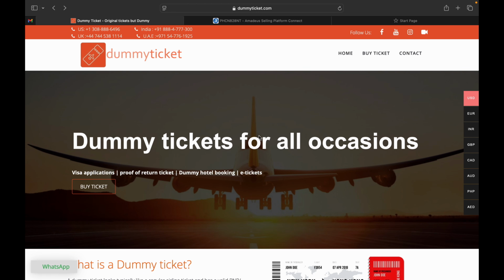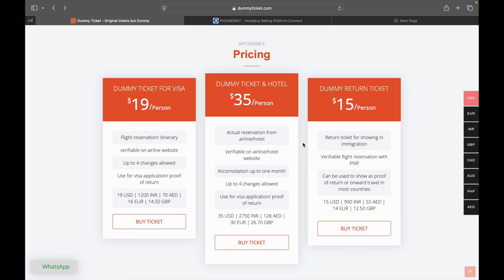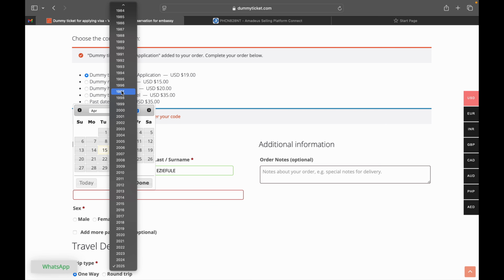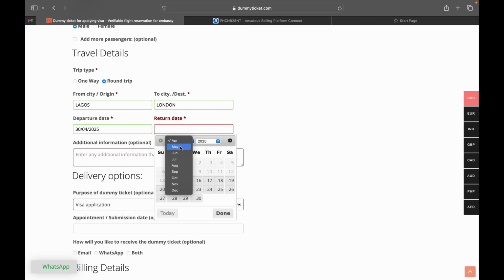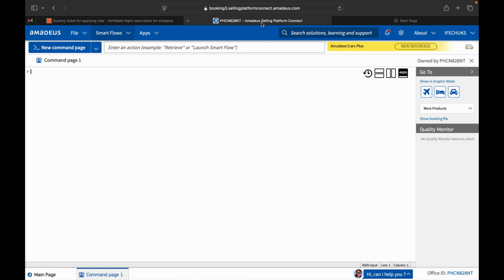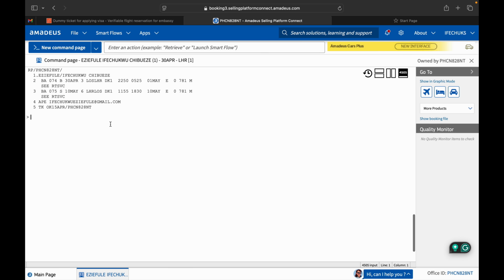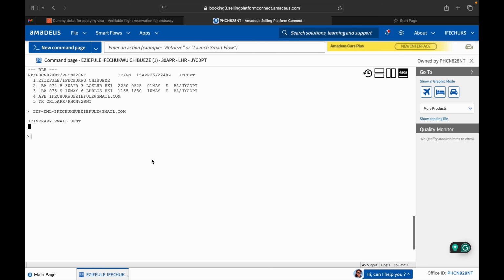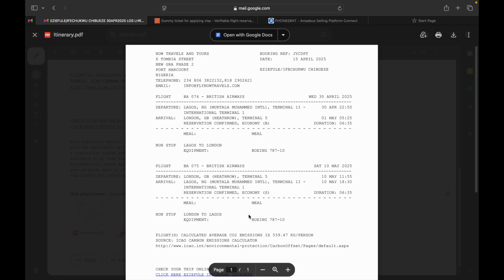How to Make a Flight Travel Itinerary for Visa Applications | Step-by-Step Tutorial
Need to make a flight reservation for your visa application but don’t want to pay for a full ticket? Send me a dm on instagram @ifexmikael to have it done for you within 24hours and for just NGN20,000 instead of making any payment online, chat with a real person (me) online or email me: for your request.

In this step-by-step tutorial, I show you exactly how I book a verifiable flight itinerary for any country — perfect for visa applications! 🌍

Whether it’s for Schengen, the USA, the UK, Canada, or any destination, this video covers a method trusted by consulars and visa consultants. No fake documents. No stress.

✅ Includes real-time screen recording
✅ Ideal for tourist, student, or visitor visa applicants